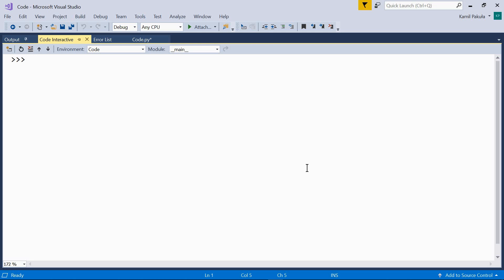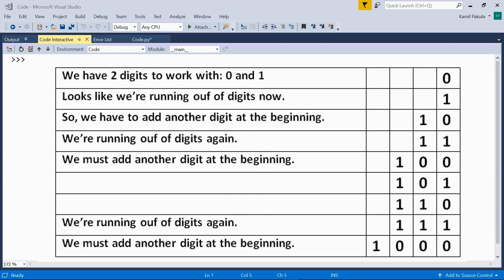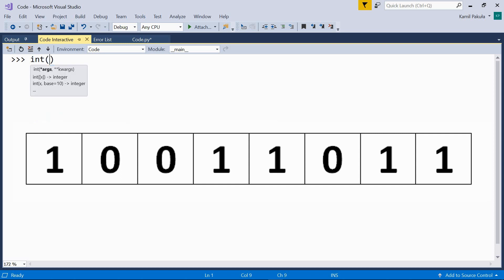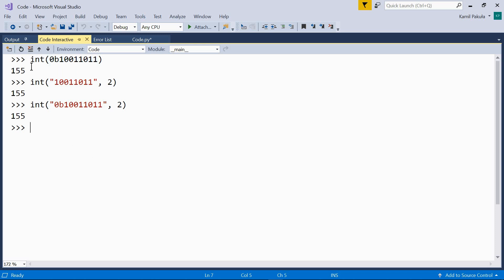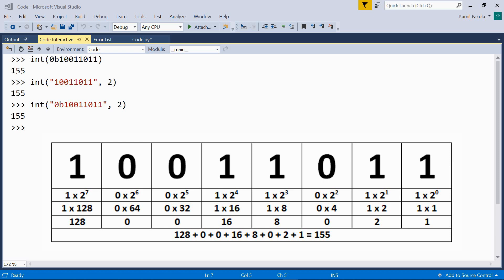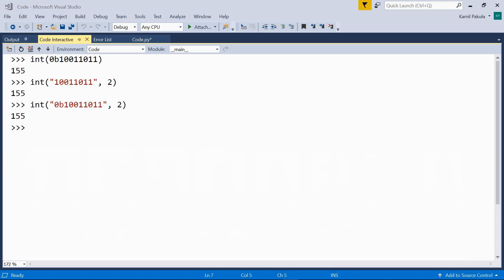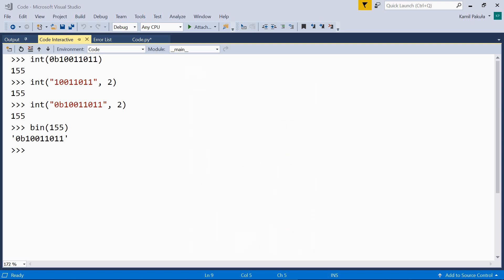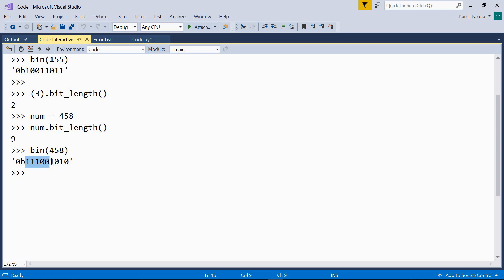Binary Numbers in Python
Hi, in this Python video we’ll be talking about binary numbers.

If you want to learn the basics of Python in a systematic way, I have a course on Udemy: Python Jumpstart Course. It covers the basics of the language. The course consists of 80 video lectures and 70 simple practical projects.